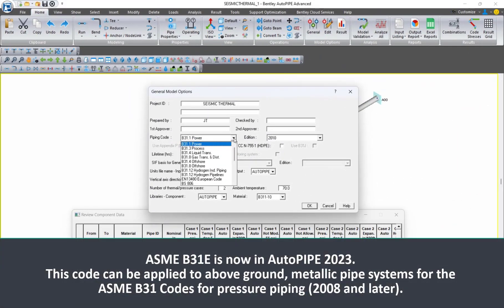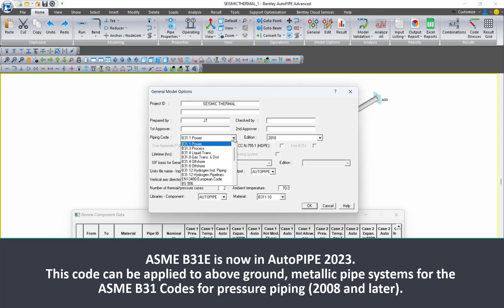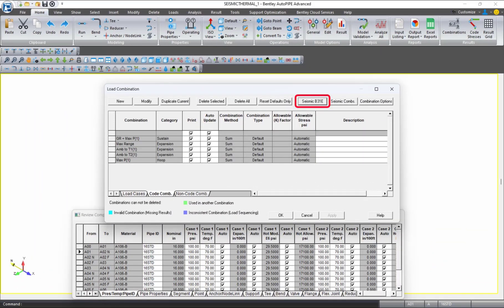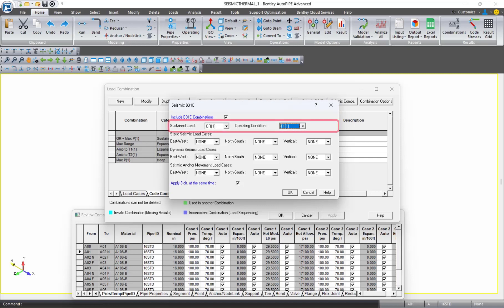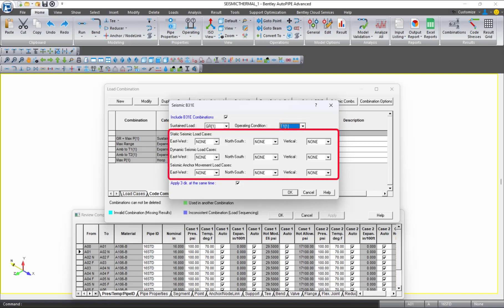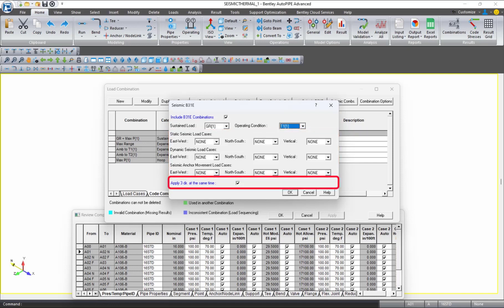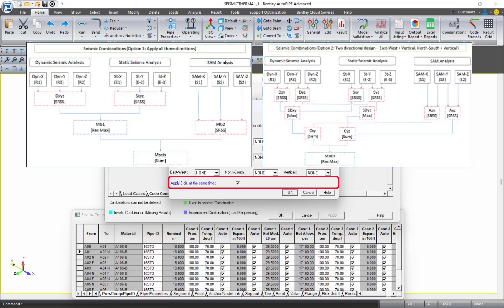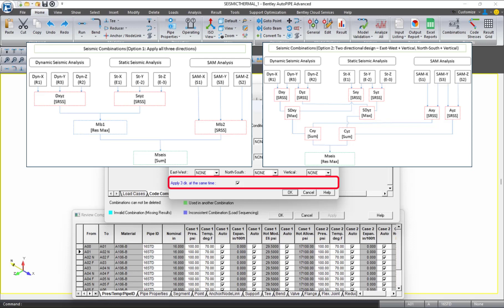ASME B31E in AutoPIPE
In this video, you will learn how to incorporate the ASME B31E into AutoPIPE for the seismic design of above ground piping systems.